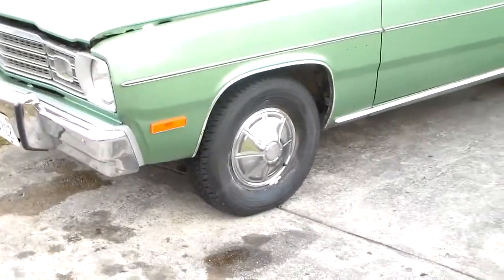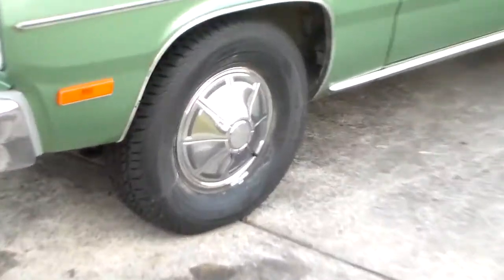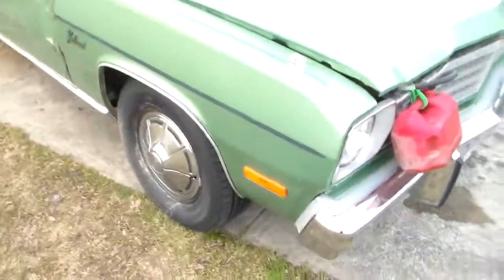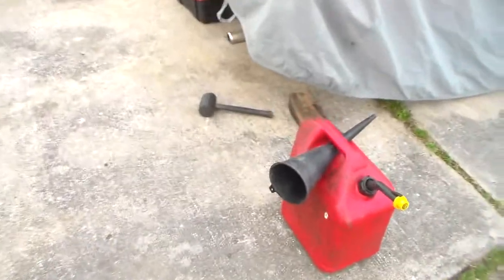1974 Plymouth Valiant first drive in 10 years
Another vintage Mopar returns to the streets. Slowly for now, but nearly there.